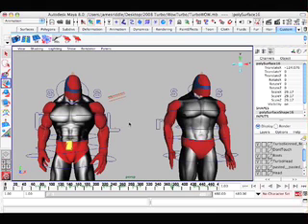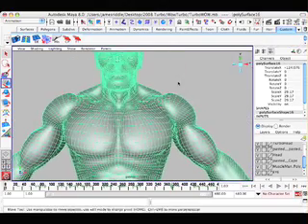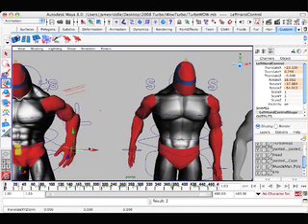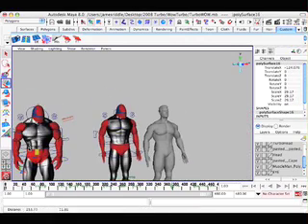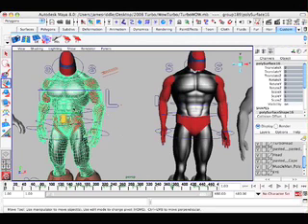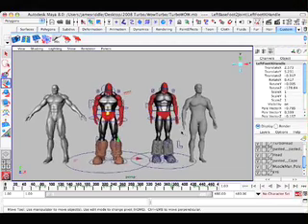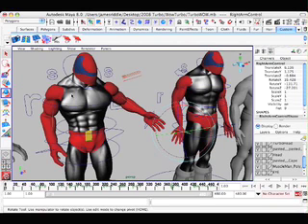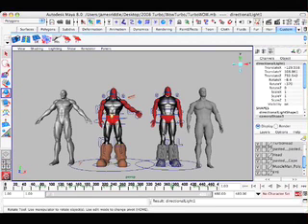The 2 Turbos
A look at 2 different models I have made of Turbo using Maya 8.